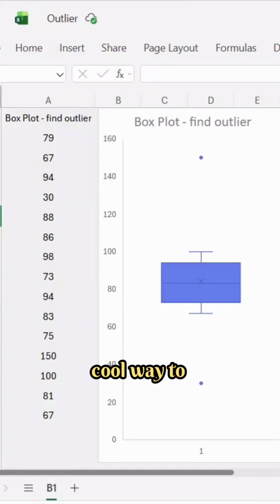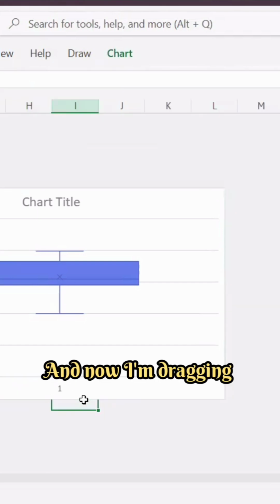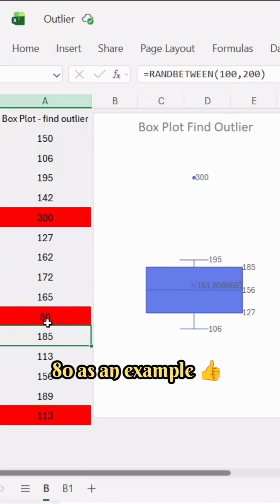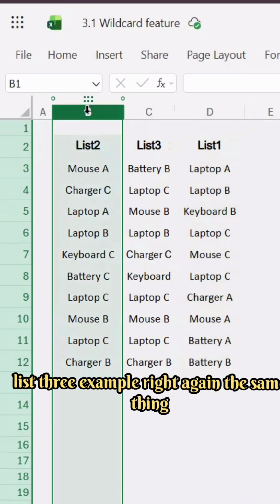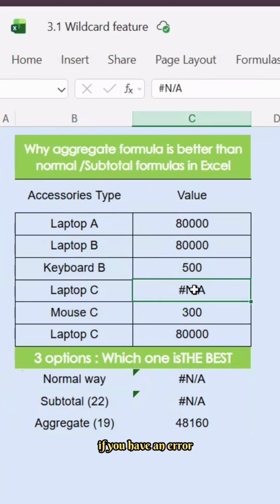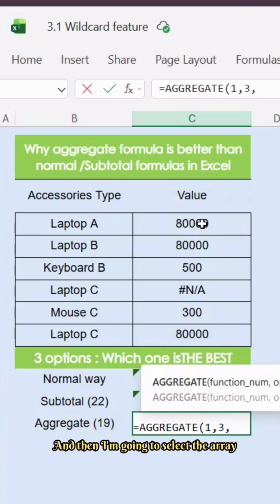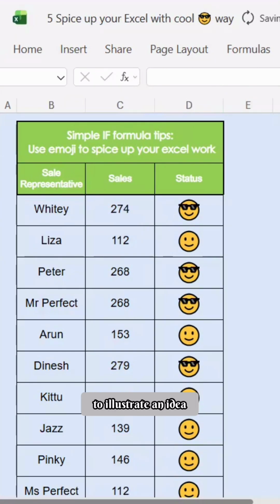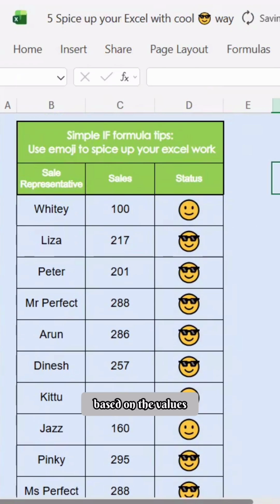4 Excel Tips Compilation -2 | You MUST Know 😎 | Box Plot, Smart Drag, AGGREGATE & Emoji Status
Want to level up your Excel skills in under a minute? 😎
In this Excel Shorts compilation, discover 4 powerful Excel tips that will instantly improve data analysis, visualization, and productivity.

00:01 03:01 Box 🎁 Plot in Excel 😎
03:02 04:36 Smart Drag & Move Columns in Excel ⚡ Instantly Reorder Data
04:37 07:35 Powerful AGGREGATE Function in Excel? 🤯
07:36 09:28 Add Status Emojis in Excel 😎📊

🔥 What you’ll learn:
1️⃣ Box 🎁 Plot in Excel – Find outliers & understand data spread
2️⃣ Smart Drag & Move Columns – Instantly reorder data without mess
3️⃣ Powerful AGGREGATE Function – Ignore errors, hidden rows & more
4️⃣ Add Status Emojis – Improve dashboards & reports visually 📊

✅ Perfect for office users, analysts & students
✅ No complex formulas required
✅ Works in Excel 2019 / 365